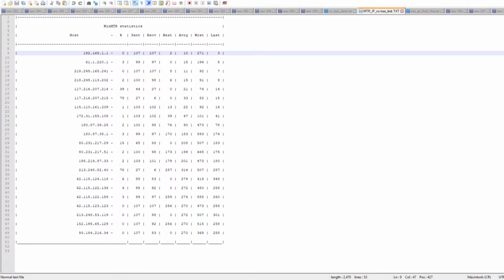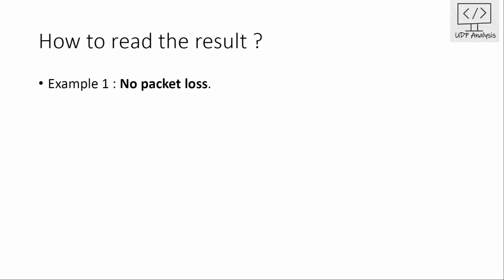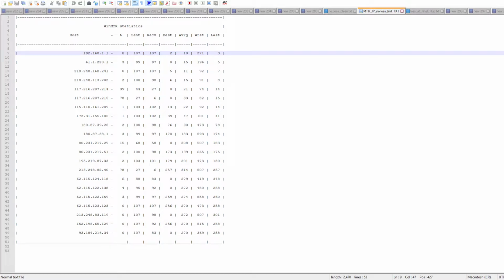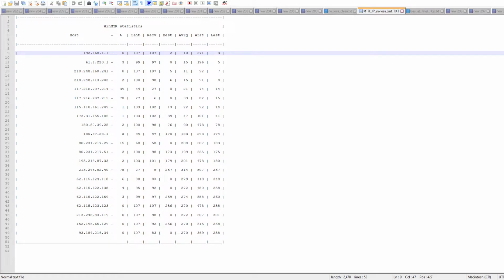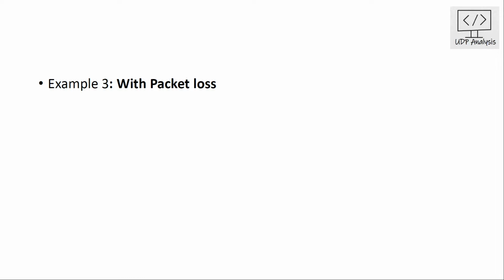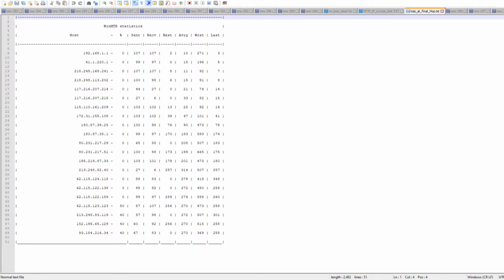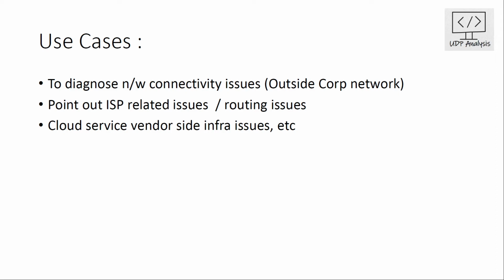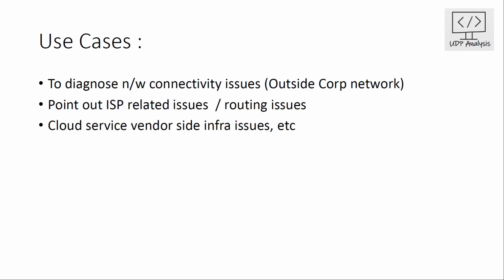MTR (Network Utility) -Packet loss, latency, Network issues, Routing.How to read MTR report?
In this lesson going to explain how to read MTR results in 3 scenarios.
1. Without Packet loss
2.With Packet loss due to ICMP limitation
3.Potential packet loss due to ISP /service side problem.

You can install MTR utility in Windows /Linux machines. Portable versions also available.